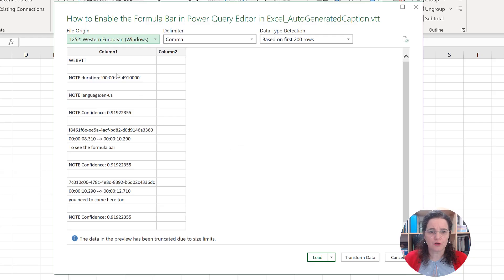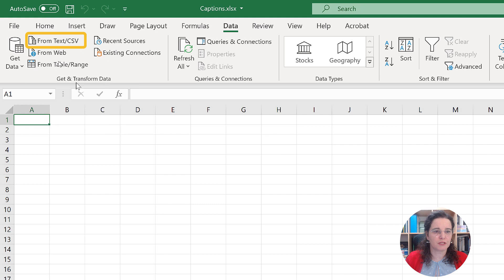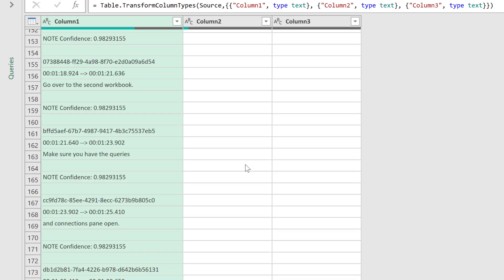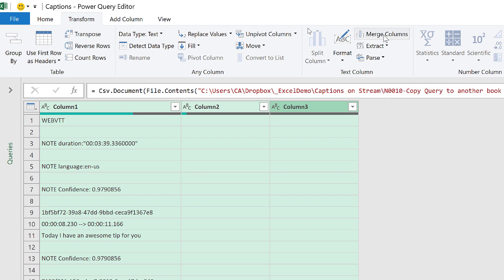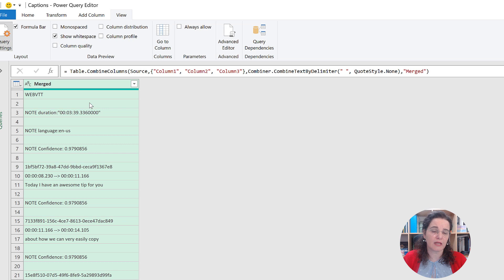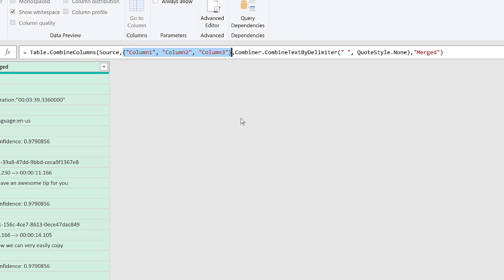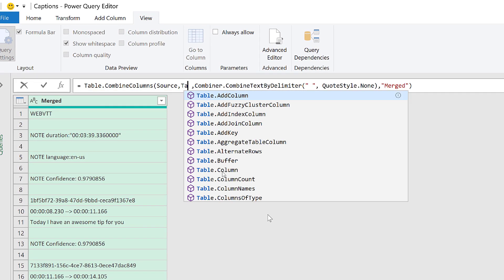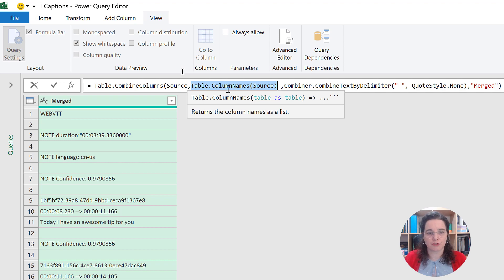How to make Power Query deal with a variable number of columns in a text source file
When reading data from text files, sometimes the conversion to columns is not consistent. Source files produced the same way, expected to present the same number of columns, may be interpreted by Power Query differently and show a variable number of columns from file to file. This video shows a tweak that can help deal with that situation and make Power Query deal with any number of columns it finds in the data source.

Get access to the video EXERCISE FILES by joining our Telegram Group (For this video, search for "T0017" on my Telegram channel. - same files as for this video